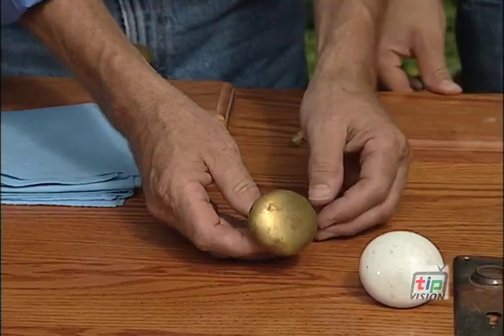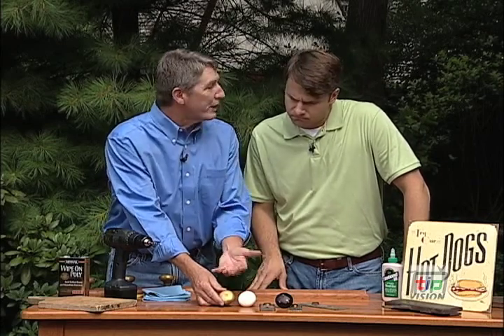Hat Rack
or for more information on video production